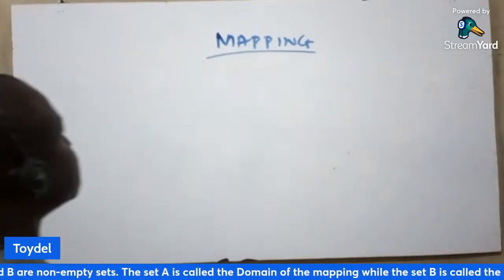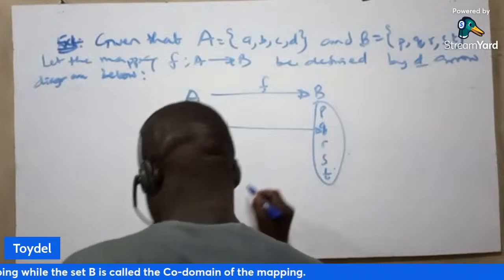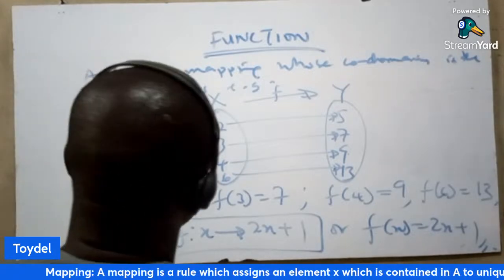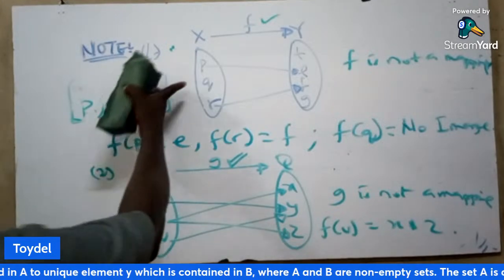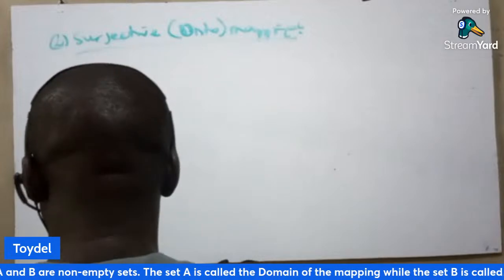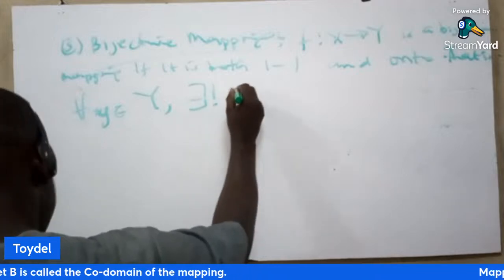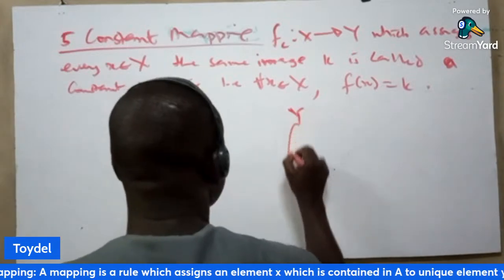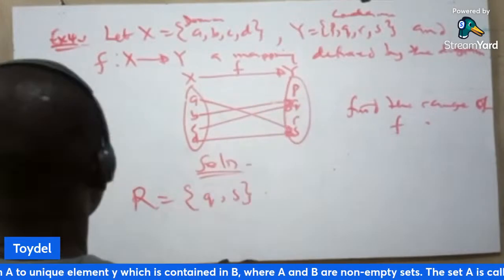Mapping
A mapping is a rule which assigns an element x which is contained in A to unique element y which is contained in B, where A and B are non-empty sets. The set A is called the Domain of the mapping while the set B is called the Co-domain of the mapping.